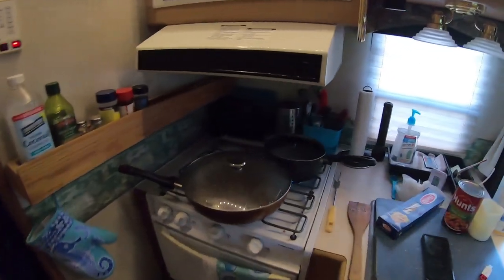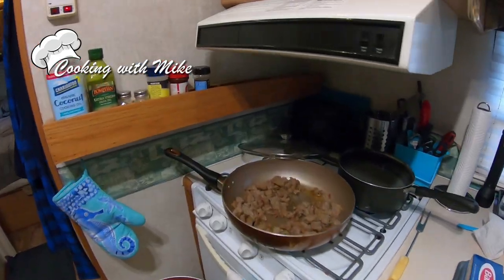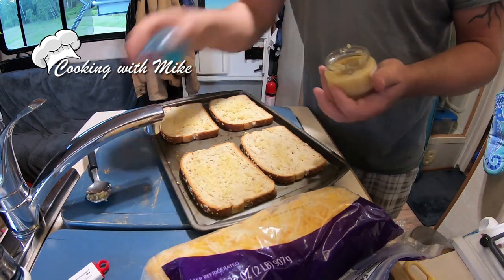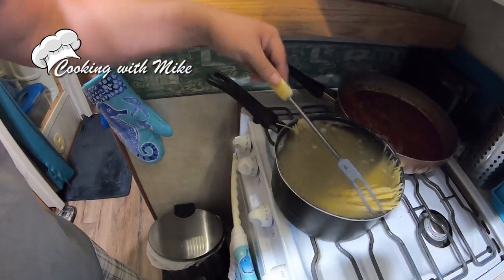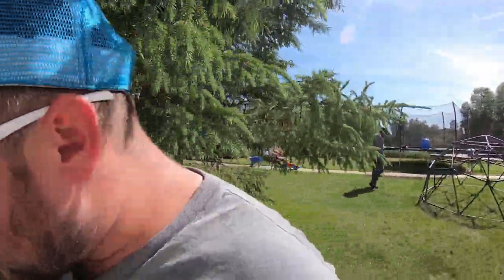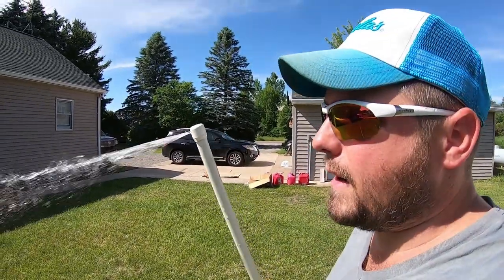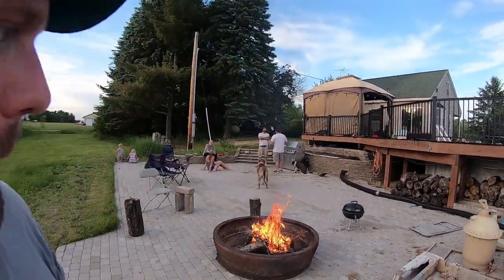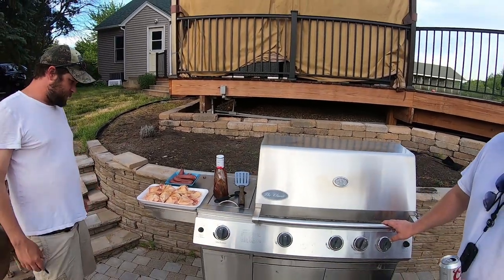Cooking~Cool RV Tool~Goose Poop & PARTY!!!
I love cooking! I love cool RV gadgets! I love to PARTY!

My name is Mike and I travel around with my dog Sober in my 2003 F450 Class C SunSeeker with a v10 engine, living on the road. My dog Sober's name has nothing to do with drinking, it is her personality. She is always calm and Sober!

Frequently asked Questions:
Equipment:
Gopro Hero 3+ Black, Gopro Hero 3 silver/white, iSteady Pro Hohem  Handheld 3-axis Electric Gimbal, Adobe Premiere Pro editing software, various lapel mics wireless.

I got my dog named Sober in Slab City in 2013. Her name was Sober when I got HER. It has nothing to do with drinking. It's just her personality.